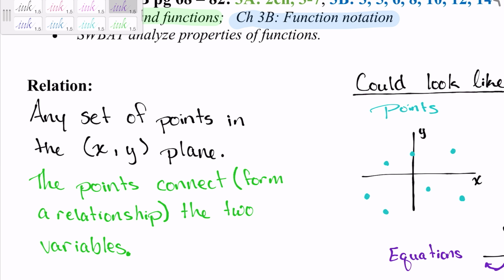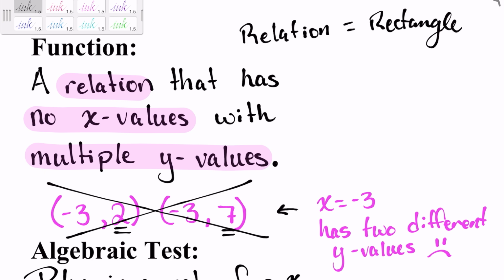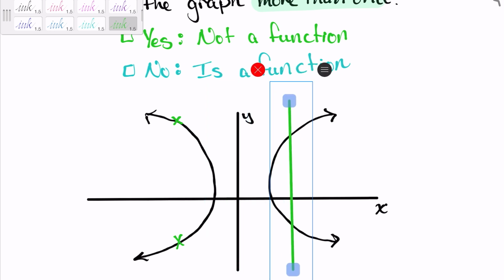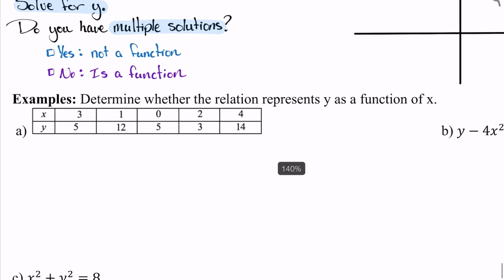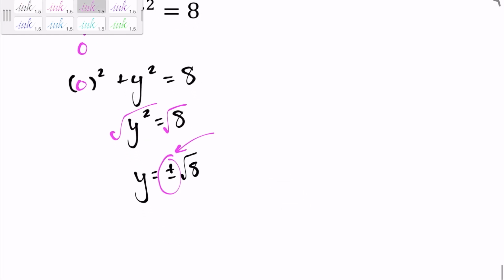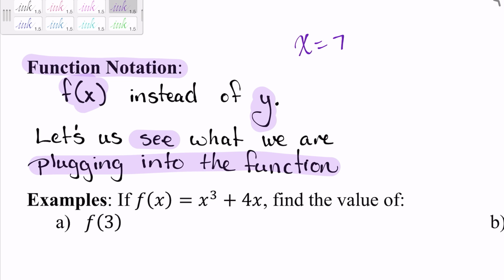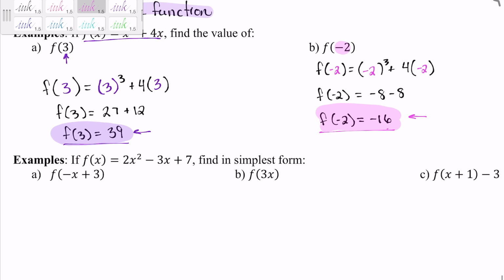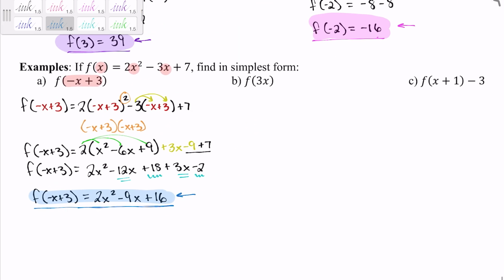Relations, Functions, and Function Notation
Analysing properties of functions